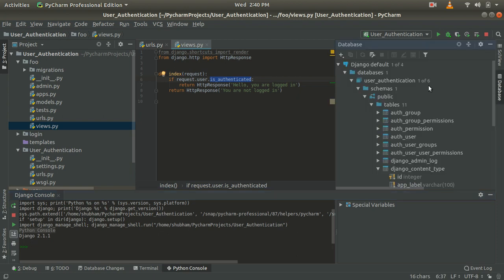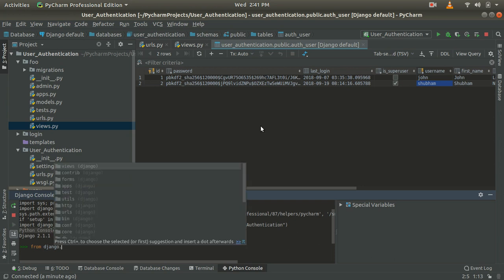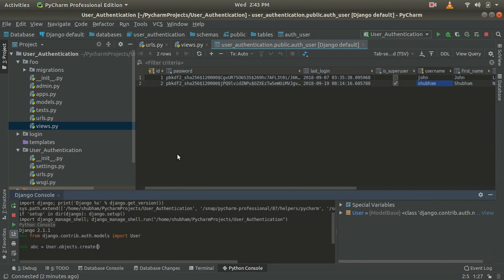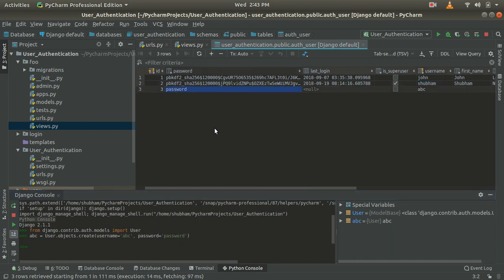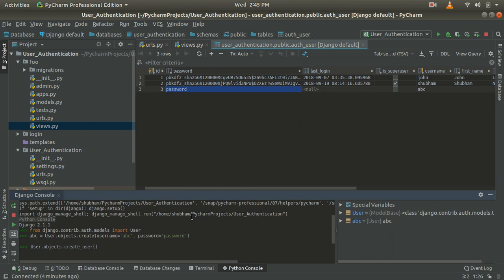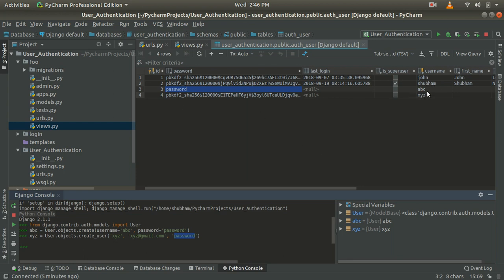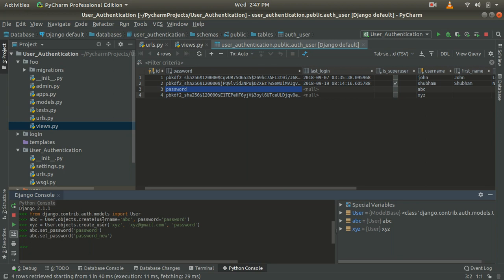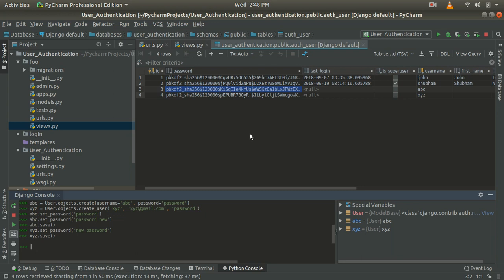Django User Authentication Part 02 | Creating and Editing User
In this video we will learn how to create and edit user. If we create User in a normal way then the password won't be hashed. In order to create a user with hashed passwod we will need to use a helper method of Django.

The configuration used is given below

1) Python 3.6.5
2) Django 2.1.1
3) Postgresql 10.5
4) PyCharm Professional Edition 2018.2.3
5) Ubuntu 18.04 64 bit